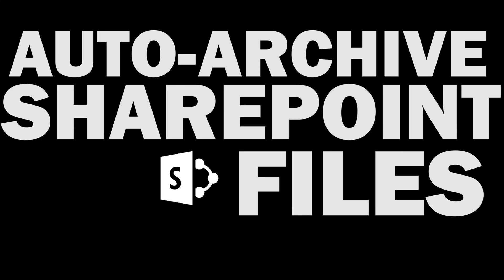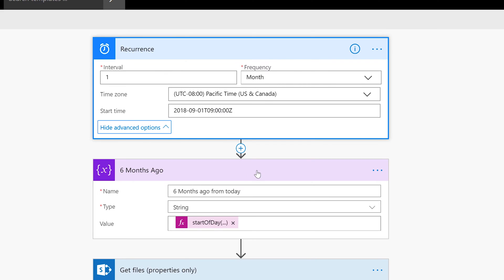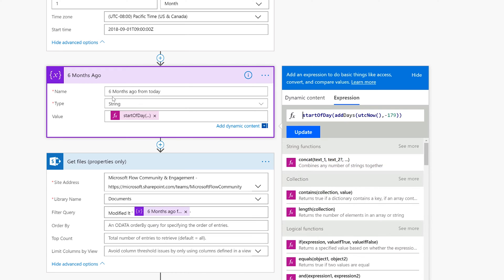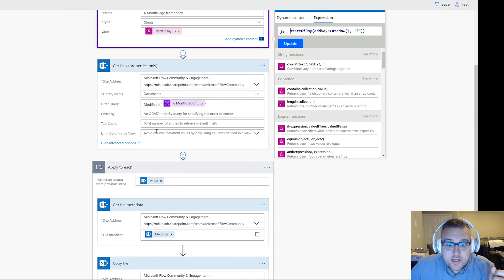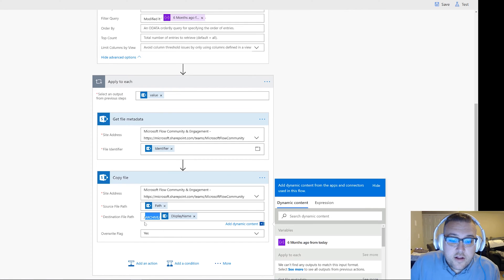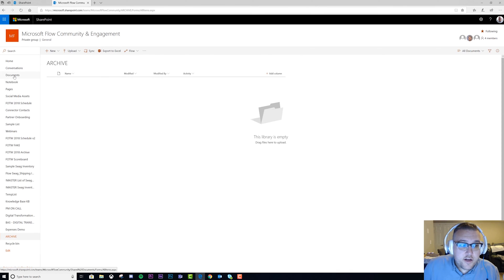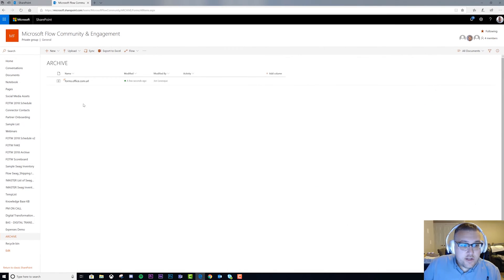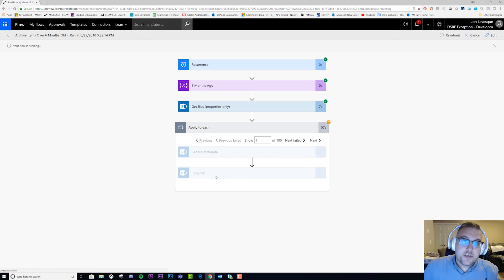Microsoft Power Automate Tutorial - Auto Archive SharePoint Files 6 Months Old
What up Flow Friends!?

In this video, I will show you a Flow that is quick and easy to make and will save you time by allowing you to no longer manually archive files! There are a couple of tricks to get this Flow running correctly for you so Make sure to watch until the end.

Special thanks to my dude and FlowBro #1 Ahmad Najjar for helping me create this solution - be sure to follow him on twitter

Please leave your thoughts and ideas in the comments below, I love your feedback!